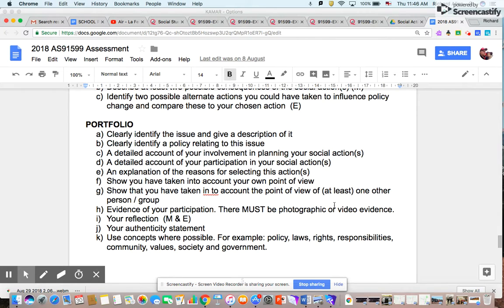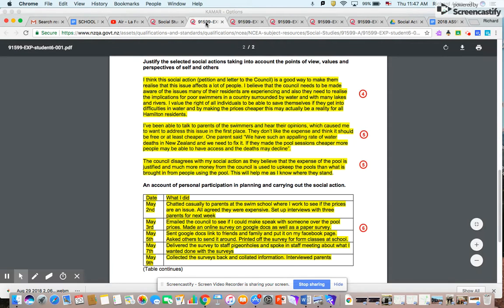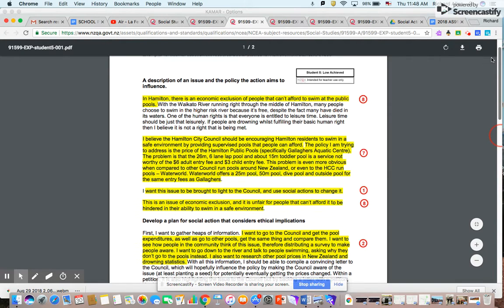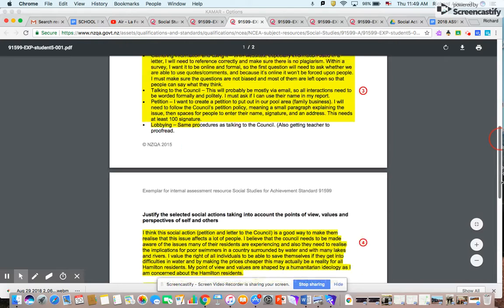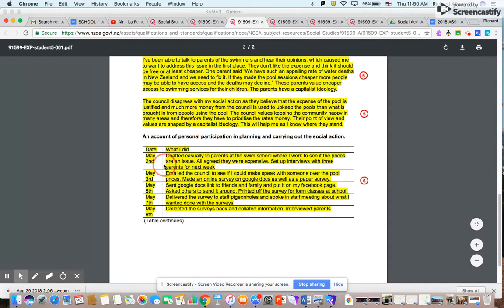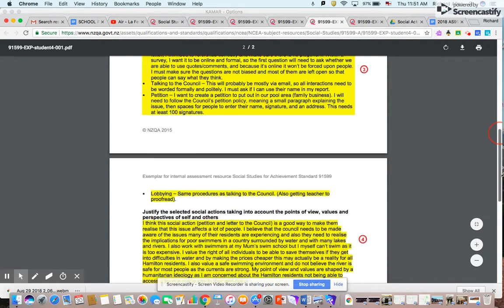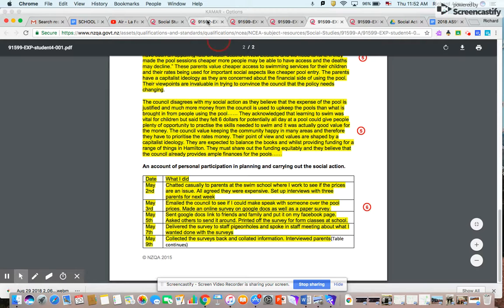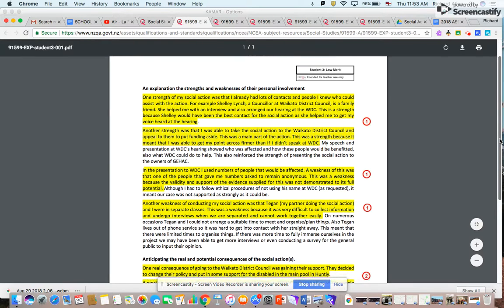Social Action 91599 Level 3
This is an online tutorial about how to pass 91599. This is a level 3 Social Studies assessment. This is a guide that takes students through how to get an achieved grade only.